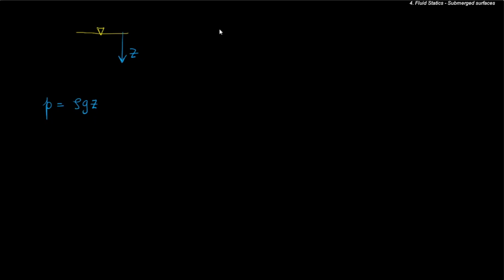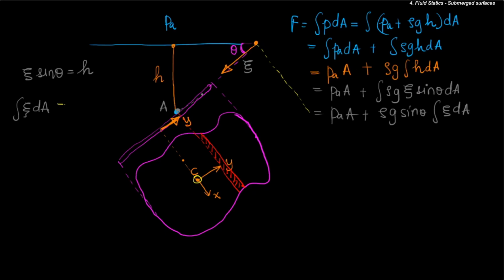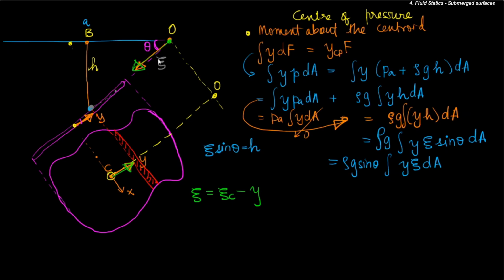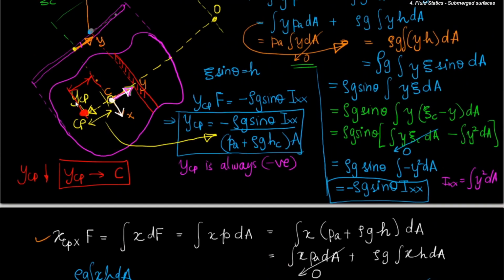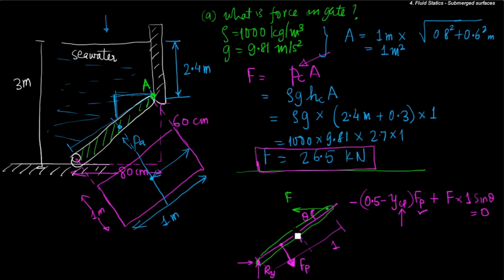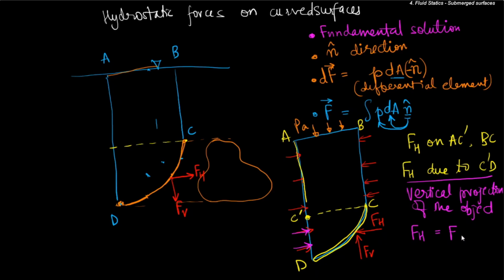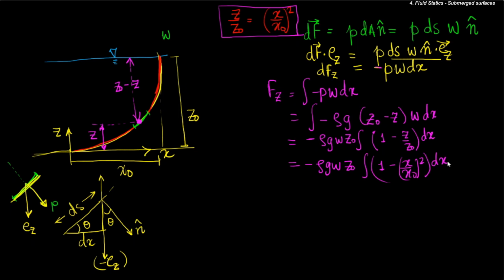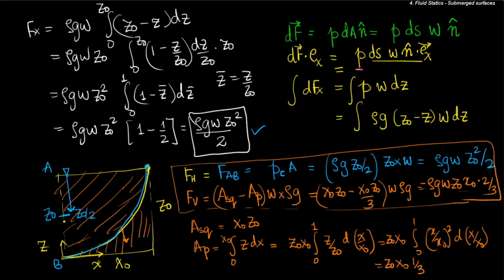lec04: Fluid Statics — Submerged Bodies and Buoyancy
Lecture 4: Fluid Statics — Submerged Bodies | Fluid Mechanics Series by Dr. Aditya Bandopadhyay

In this lecture, we dive deeper into Fluid Statics to understand how fluids exert pressure forces on submerged bodies.
You’ll learn about buoyancy, centre of pressure, and stability of floating bodies — concepts that explain why ships float and submarines submerge.
This session connects real-world engineering applications with theoretical foundations using clear derivations and visual examples.